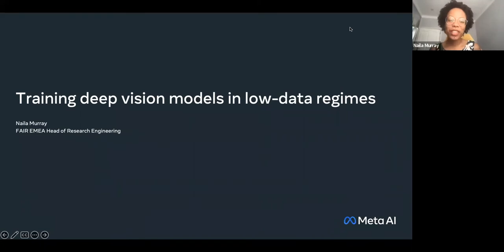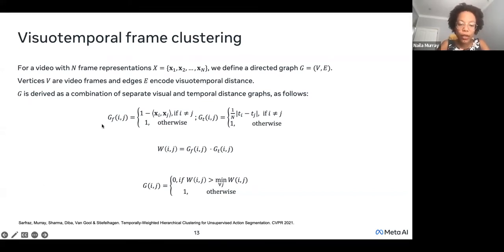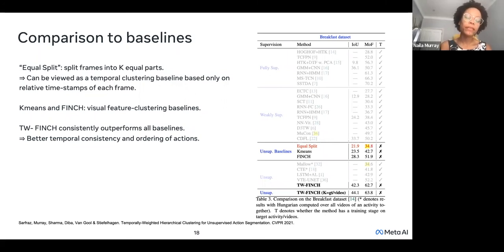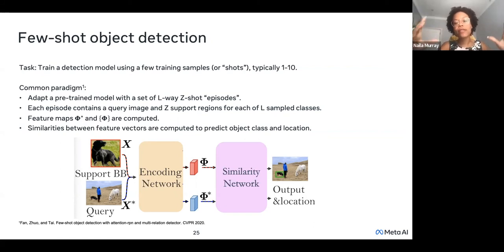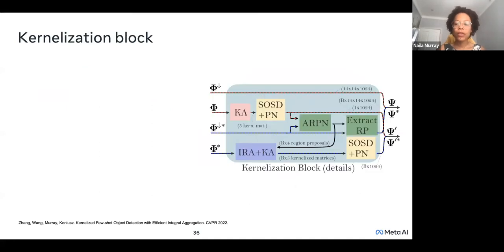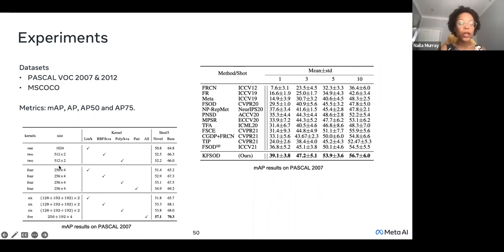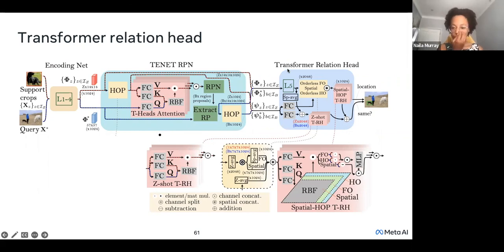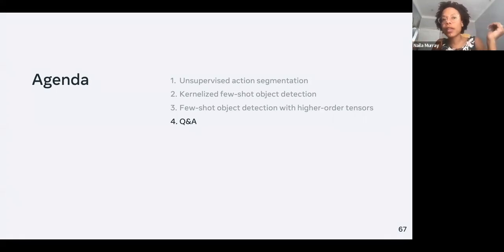Dr. Naila Murray - Training deep vision models in low-data regimes - Princeton AI Club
This talk was given by Dr. Naila Murray on Zoom at Princeton AI Club on Monday, August 1st, 2022, at 11:00 AM ET.

Abstract:
Large-scale vision models, trained on vast quantities of often unlabelled data, give state-of-the-art performance when fine-tuned for a wide variety of downstream tasks. For these downstream tasks, the amount of training data available is usually orders of magnitude less than what was used during pre-training. And in many cases, there is little to no labelled data available. In this talk, I discuss approaches to fine-tuning pre-trained models for vision tasks in low-data regimes. In all cases, which cover retrieval, video segmentation, and object detection, I show that incorporating domain-specific and modality-specific inductive biases lead to improved model performance when training data is limited.

Bio:
Naila Murray obtained a BSE in electrical engineering from Princeton University in 2007. She joined Xerox Research Centre Europe in 2013 as a research scientist in the computer vision team, working on topics including fine-grained visual categorization, image retrieval and visual attention. From 2015 to 2019 she led the computer vision team at Xerox Research Centre Europe, and continued to serve in this role after its acquisition and transition to becoming NAVER LABS Europe. In 2019, she became the director of science at NAVER LABS Europe. In 2020, she joined Facebook AI Research where she is a senior research engineering manager for EMEA. She has served as area chair for ICLR 2018, ICCV 2019, ICLR 2019, CVPR 2020, ECCV 2020, and program chair for ICLR 2021. Her current research interests include few-shot learning and domain adaptation.